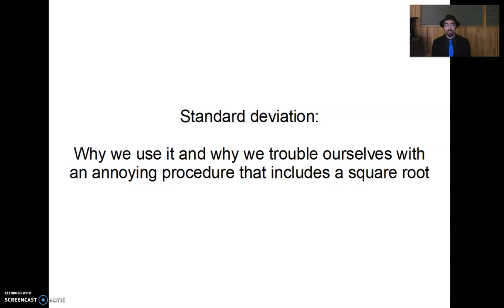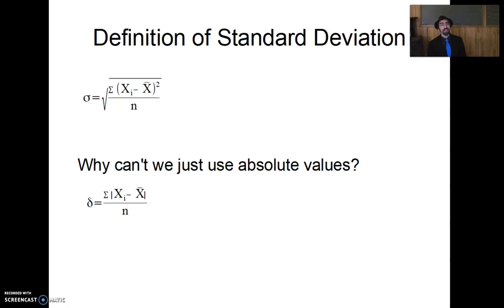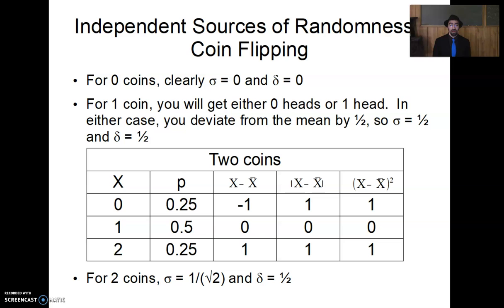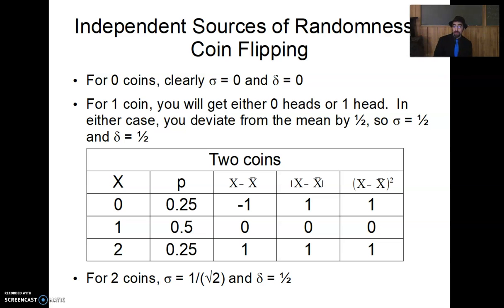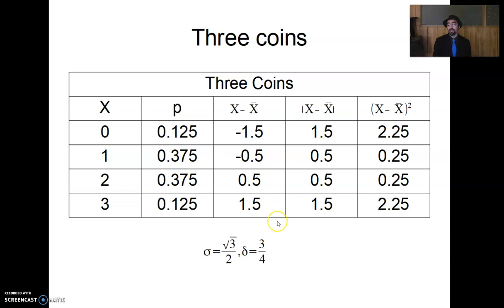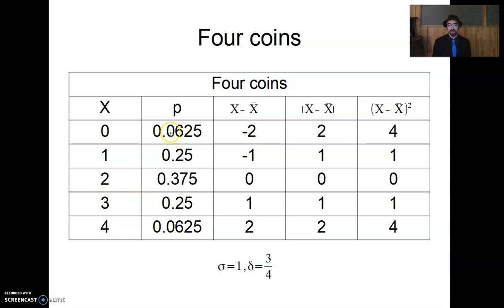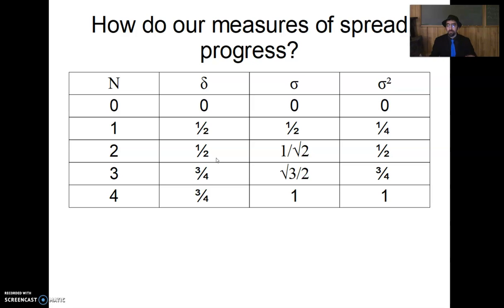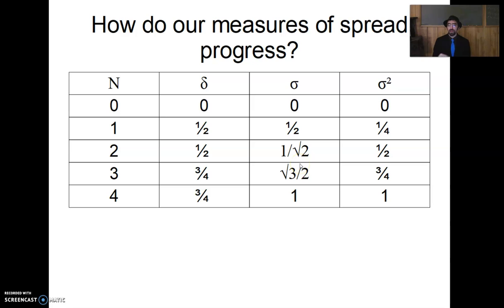Why Do We Use Standard Deviation?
I'm sure most of you are familiar with the formula for finding the standard deviation.  In this video, I describe why we use the standard deviation rather than the more intuitive mean absolute deviation from the mean.

It turns out that while calculating a standard deviation is more tedious, there is a nice result relating to the standard deviation of the sum of a set of independent random variables.